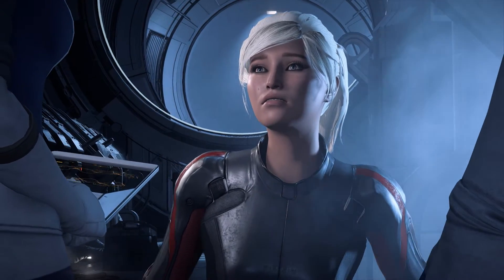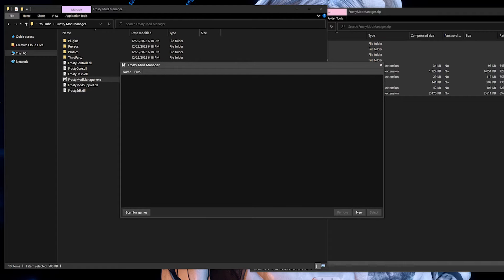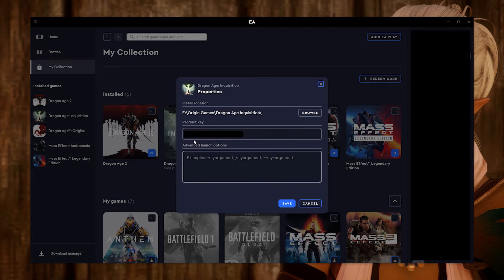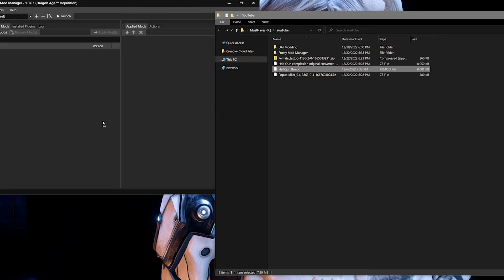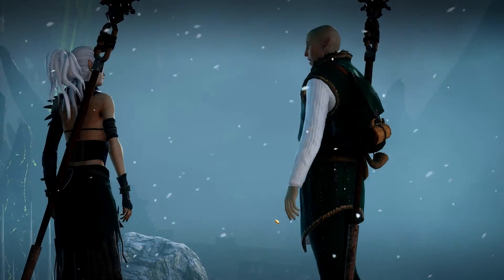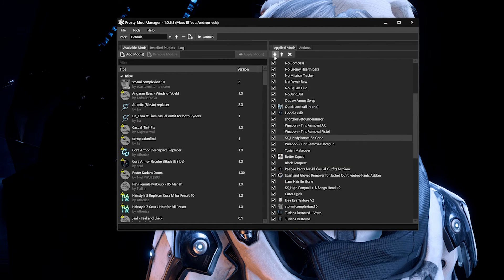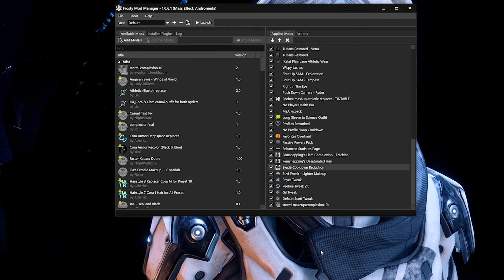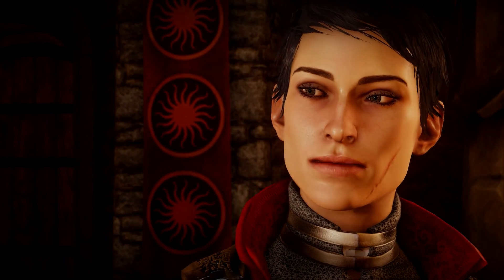How to Install Frosty Mods in 2023 | DA: Inquisition & ME: Andromeda Modding Tutorial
Hey Y'all!
Here's an updated modding guide for Frosty Mod Manager that works on Frostbite Engine Based Games if they have mod support!

Happy Modding!
Complex-

✨Time Stamps✨
00:00 Intro
00:30 Preparing
01:00 Downloading Mod Manager
01:22 Installing Mod Manager
02:04 How to Find exe on Steam
02:30 How to Find exe on Origin
02:55 How to Find exe on EA App
03:35 Loading into Mod Manager
03:53 Installing Mods
05:20 Uninstalling Mods
05:45 Important Launch Note
06:17 Tips/Trouble Shooting Advice
06:23 Mod Data Folder
06:49 Meshes Set To Utlra
07:02 Load Order Tips
07:30 Backing Up Patch Folder
07:55 Changing Launch Platform
08:45 Long Loading Time Tip
09:18 Switching Games Error
09:44 Installing DAIMods in Frosty
10:04 Outro